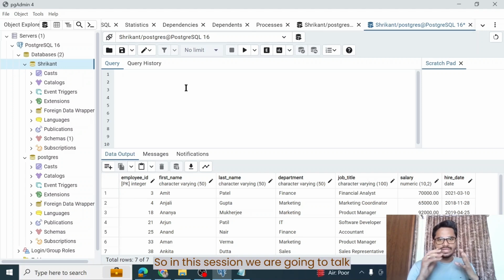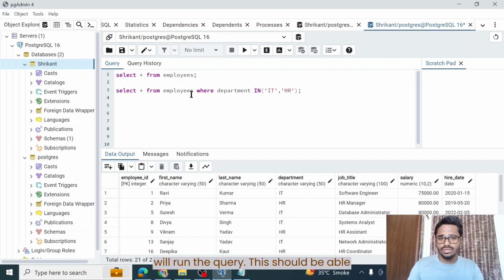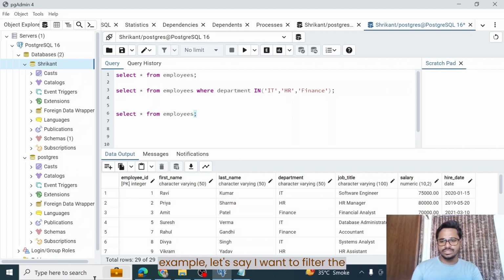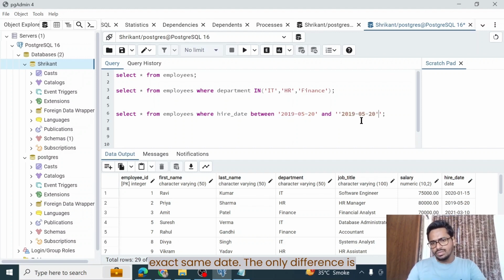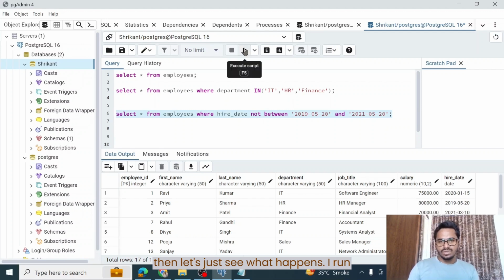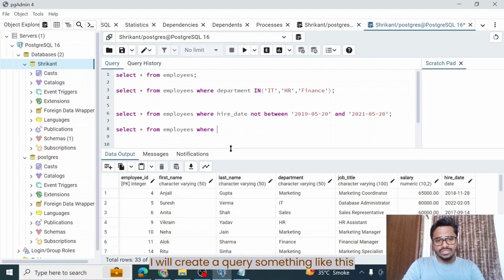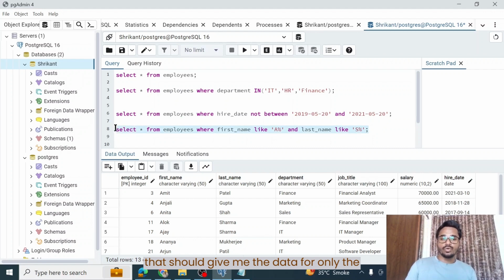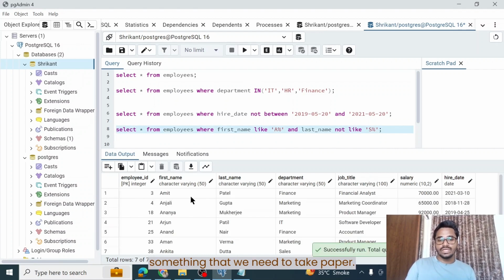IN, BETWEEN, and LIKE Operators | SQL Tutorials Series from Beginners to Expert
🎥 Dive into the world of SQL with our latest tutorial! In this video, we unravel the power of three essential operators: IN, BETWEEN, and LIKE. Whether you're a beginner or an experienced SQL user, understanding these operators is crucial for crafting precise and efficient queries.

🔍 Learn how to use the IN operator to filter results based on a specific list of values, master the BETWEEN operator for selecting data within a range, and harness the versatility of the LIKE operator for pattern matching in your SQL queries.

💡 Enhance your SQL skills and unlock new possibilities in data manipulation with our comprehensive guide. Watch now and level up your SQL game!